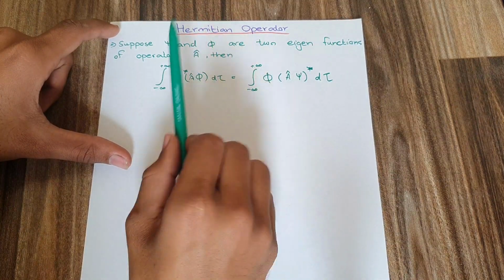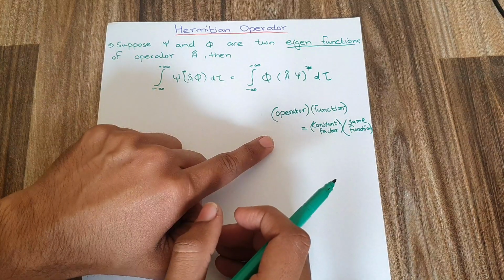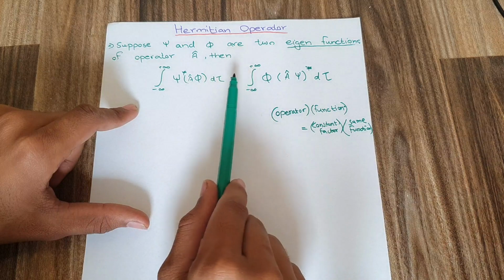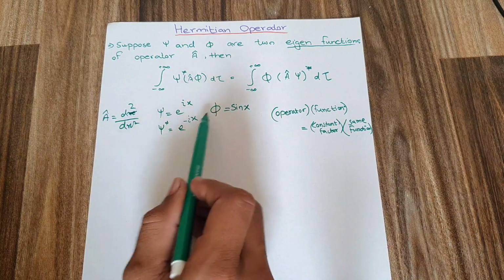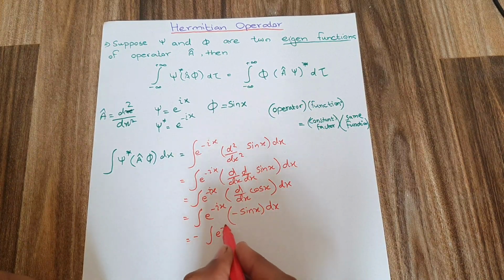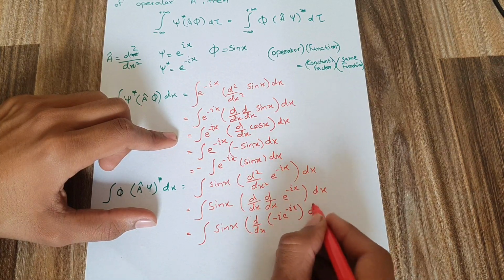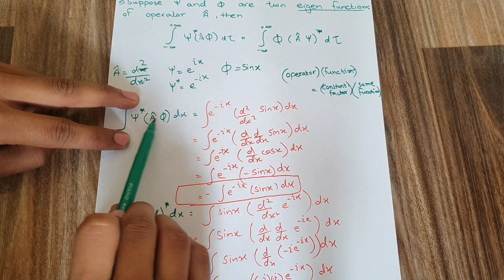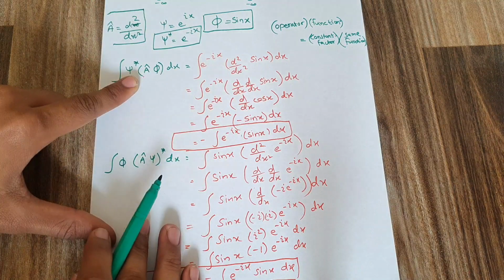Hermitian Operator in Quantum Mechanics | Explained with solved example | Quantum Chemistry